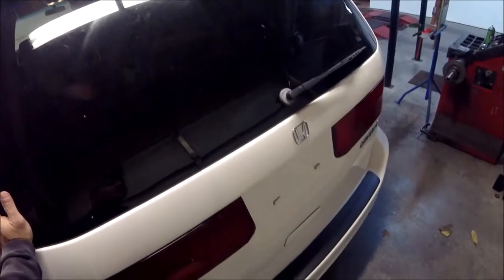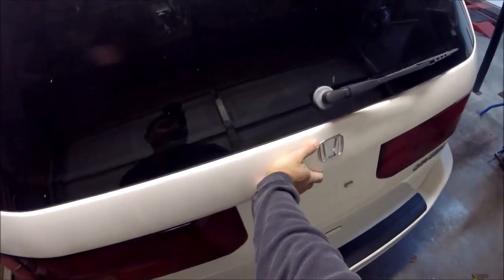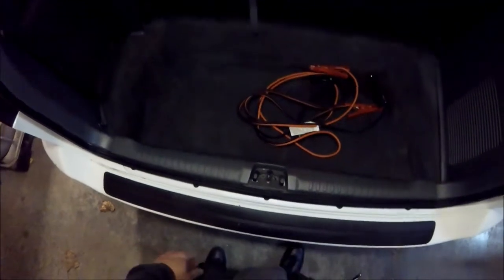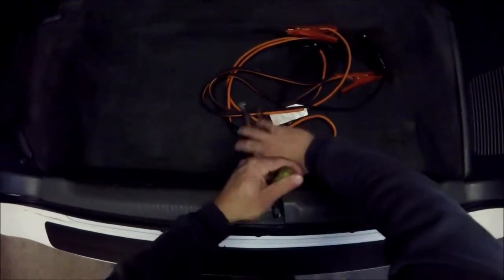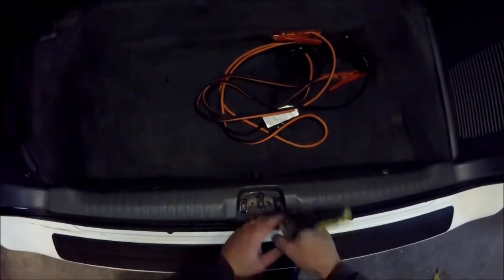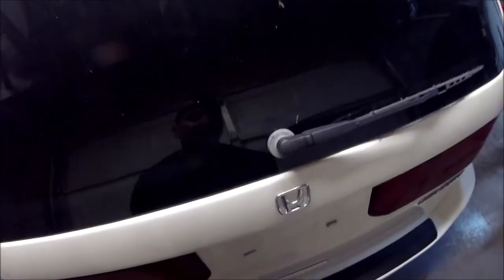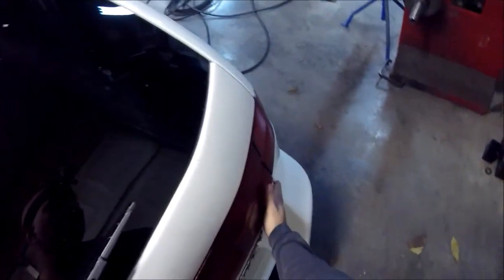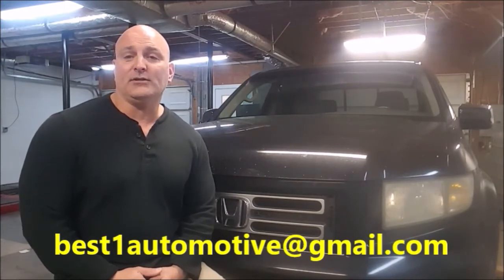Honda Odyssey Rear Hatch Light/Dome-Interior Lights Staying On/Battery Dead/Striker Adjustment Fix!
If the rear hatch warning light on your Honda Odyssey is staying on and the dome lights will not shut off killing your battery, chances are the rear hatch striker needs to be adjusted. This video will show you how to perform this adjustment quickly and easily.